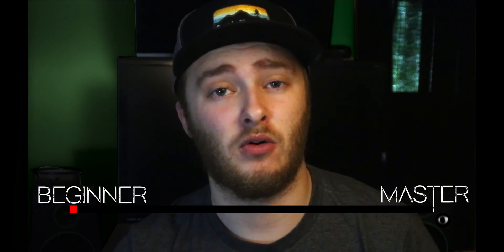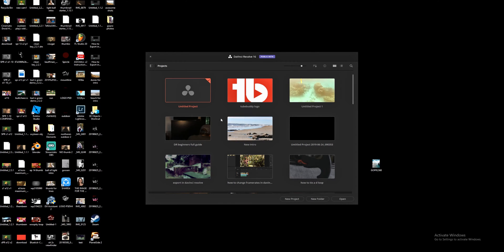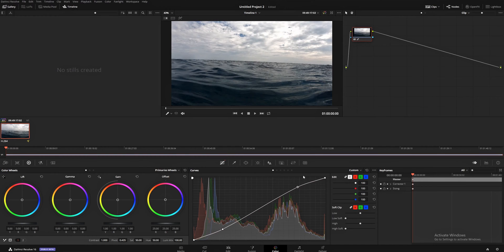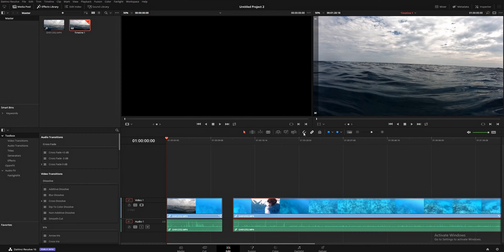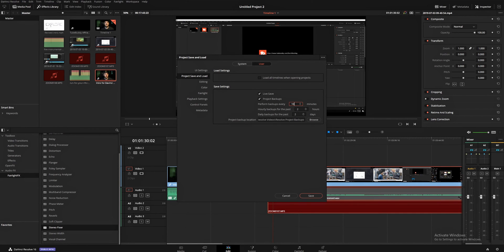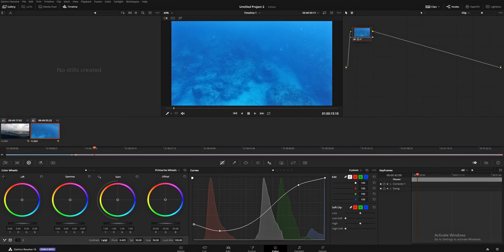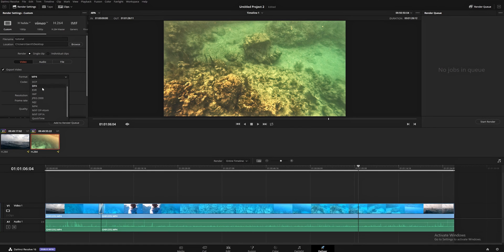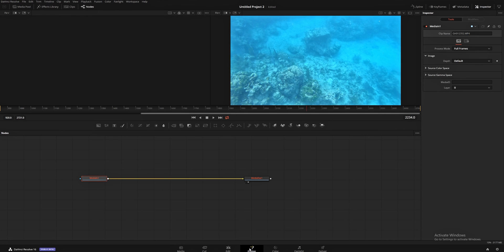Davinci Resolve 16 Tutorial for Beginners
If you are getting started with Davinci Resolve this is the video for you, in it, you will learn how to install, launch, and use Davinci Resolve to edit your first video. This will be the first of many videos that will get you on your feet and running in Davinci Resolve 16!